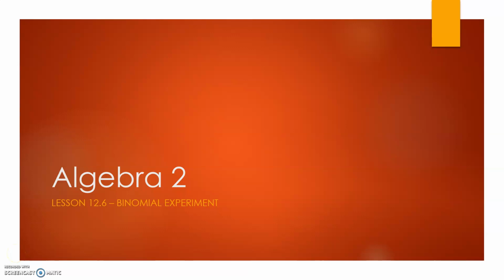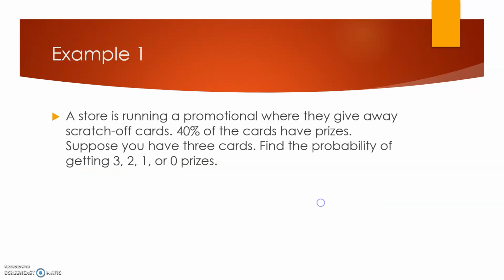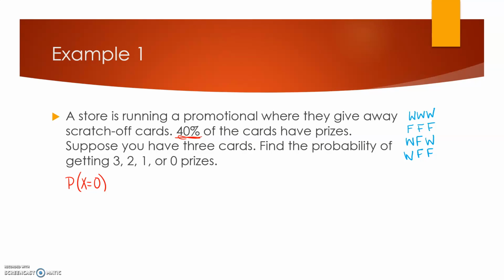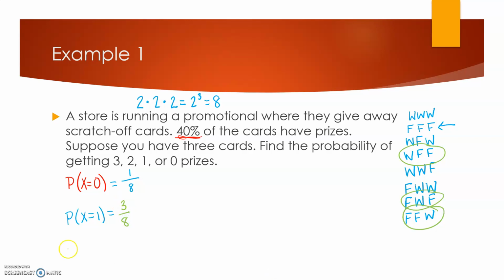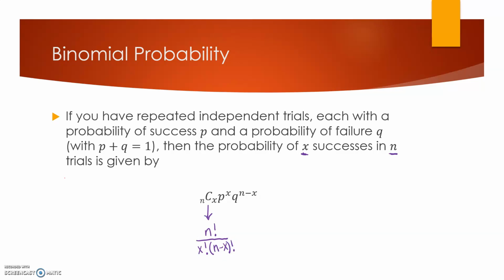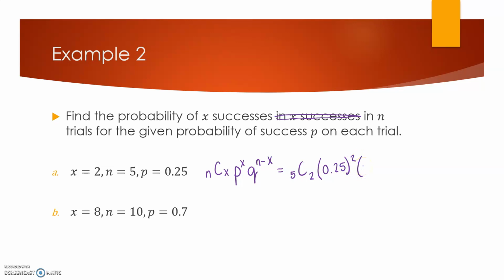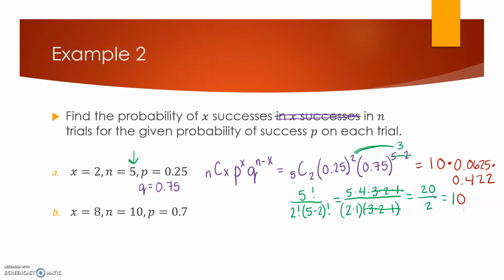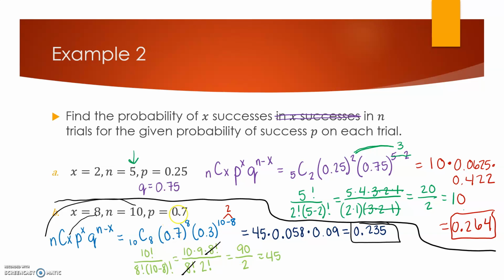Algebra 2 - Lesson 12.6 - Binomial Distribution